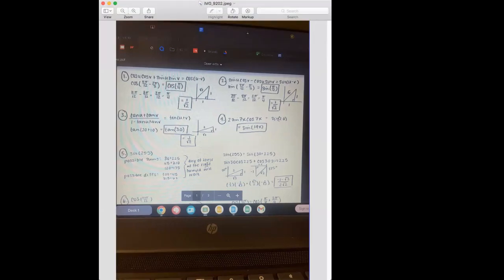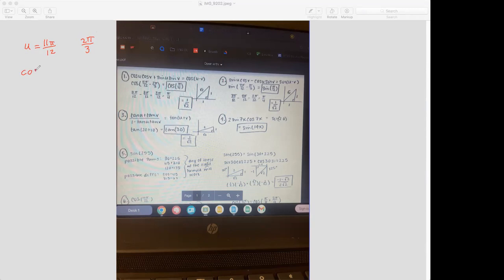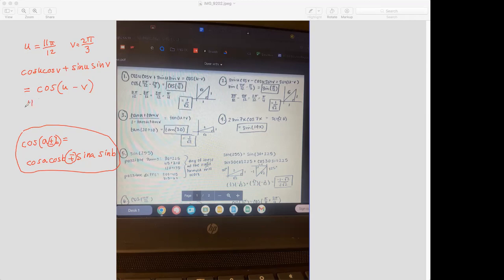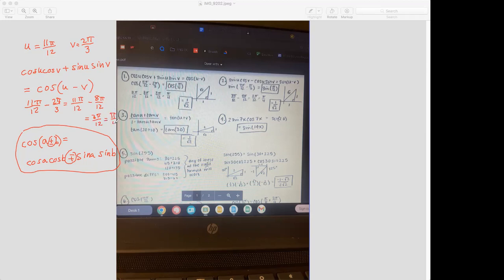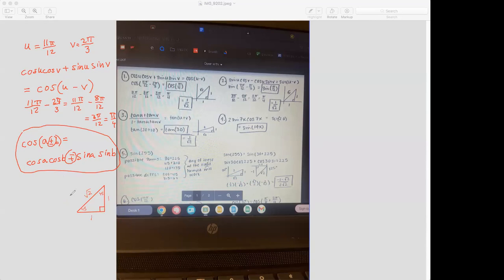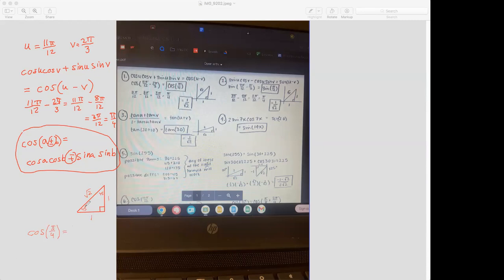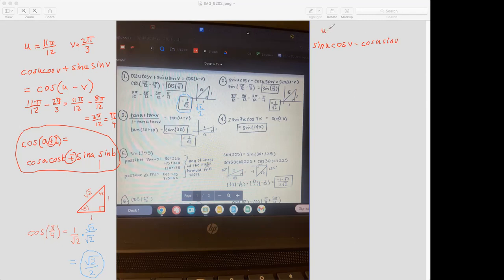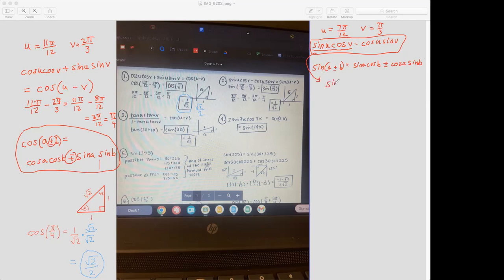Sum/Difference Trig Identities